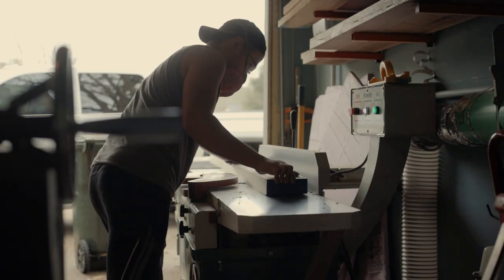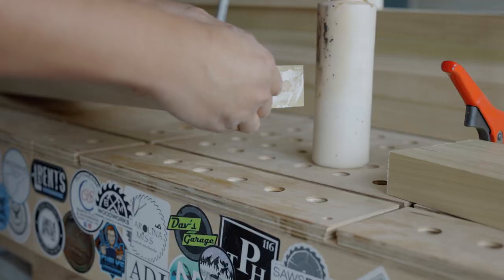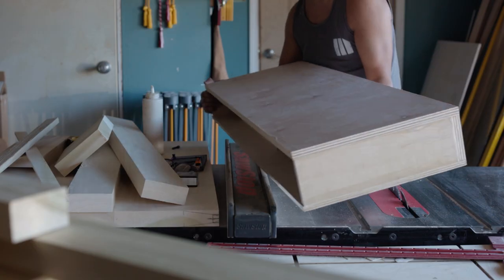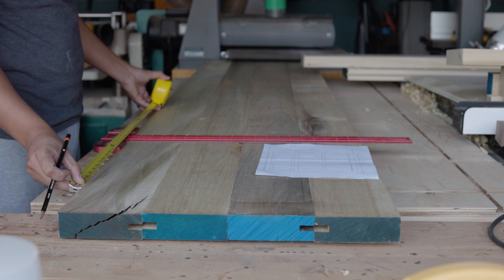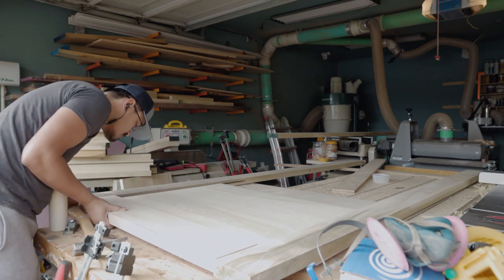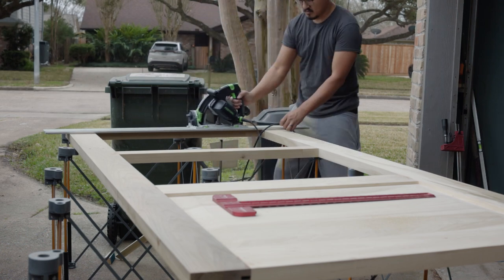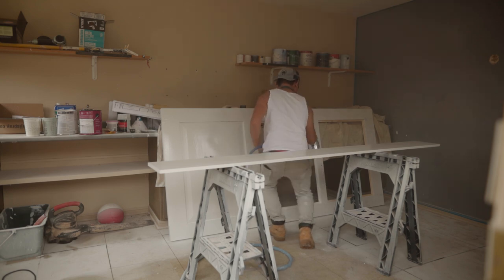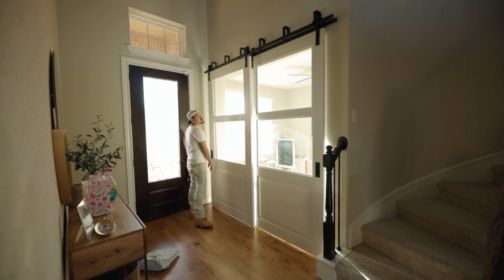How to Make GIANT Sliding Barn Doors with Glass // Woodworking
In this video, I'll show you how to make these two GIANT sliding darn doors with glass panels on bypassing barn door tracks. These doors were huge and they solved many problems that the clients need for their space.

.com/ref/designcraftworkshop/

Tools used in this video:
Festool Track Saw (cordless model)
Slot bit
Trim Router
Drill/Driver Set
Mirka 6" Sander
Bora Foldable Workstand
Compressor and Nailer

Sigma 10-24mm
Sigma 24mm
Canon 50mm
Weebill S Gimbal
Focusrite Scarlett Solo